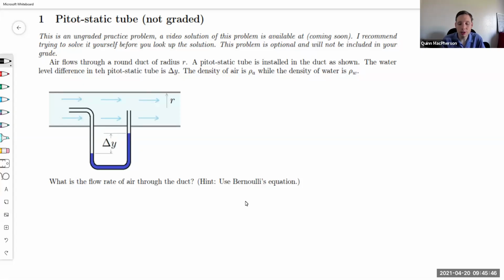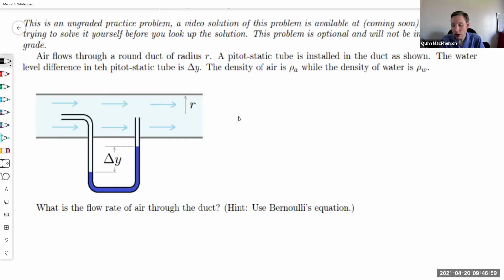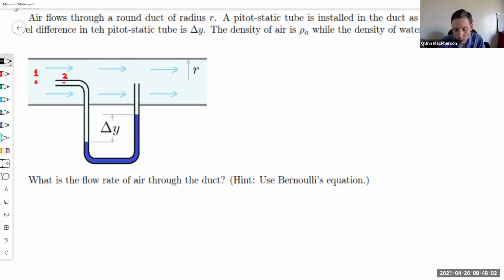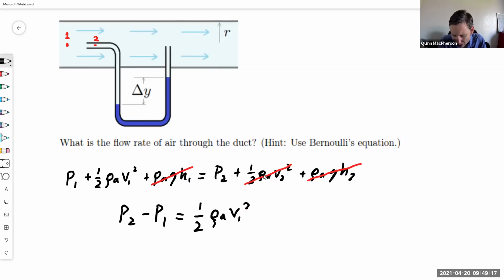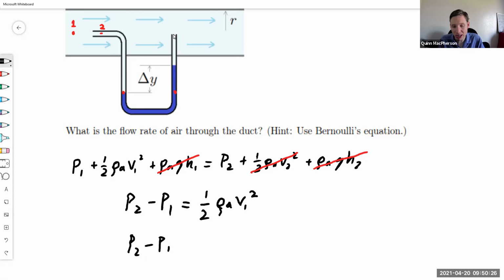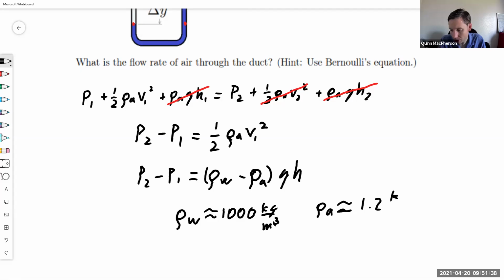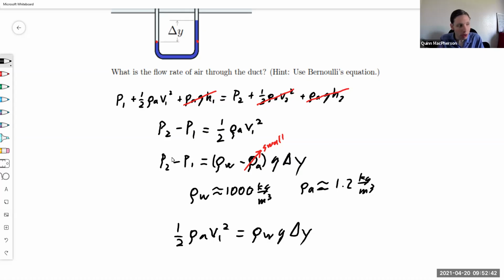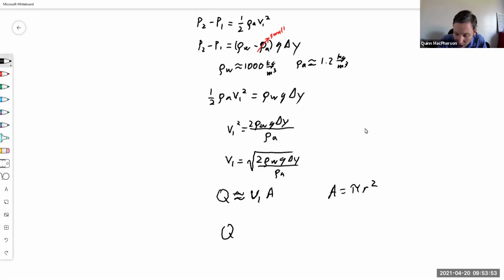Pitot Static tube